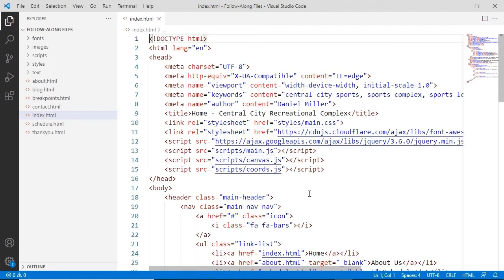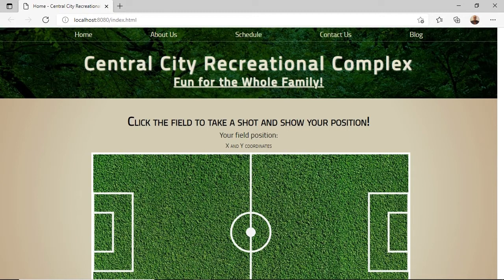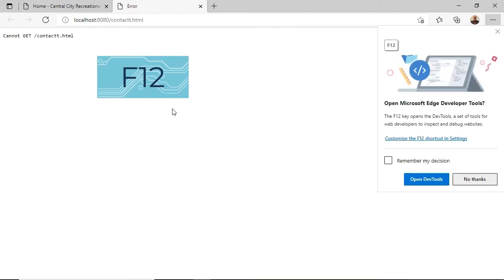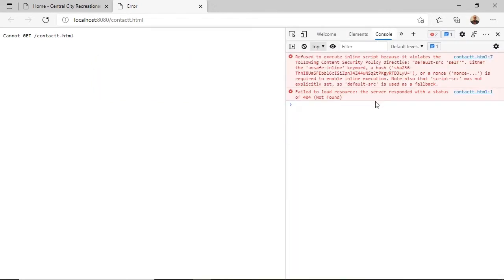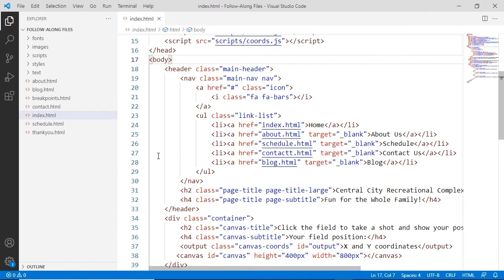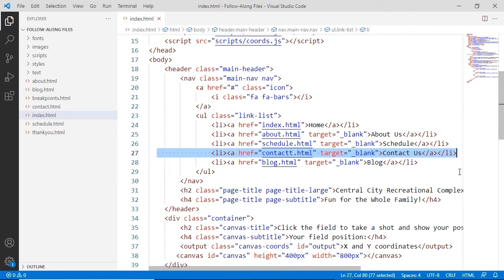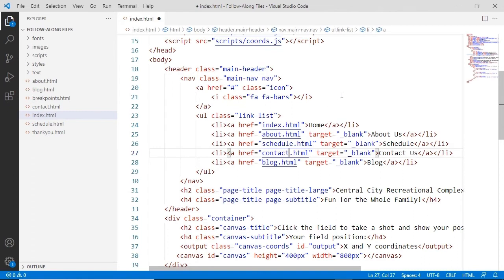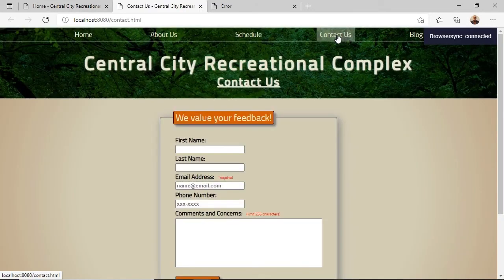Runtime Errors - HTML5 Application Development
In this video, LearnKey expert Jason Manibog demonstrates how to troubleshoot runtime errors in an HTML5 application.